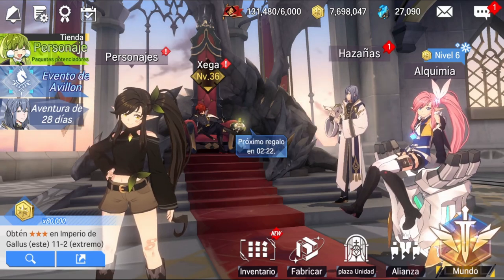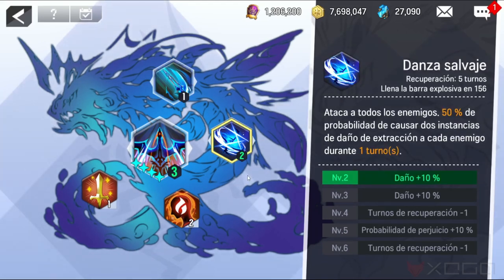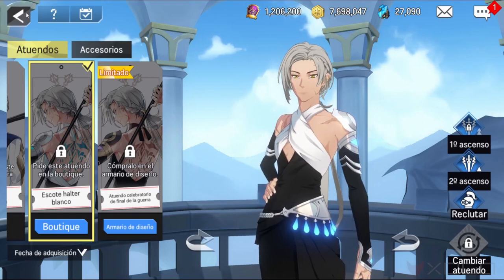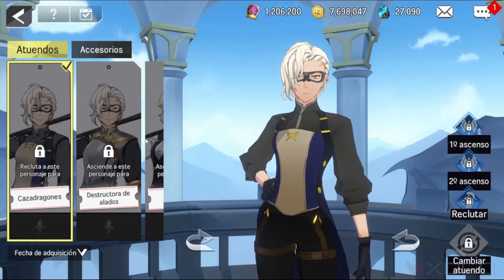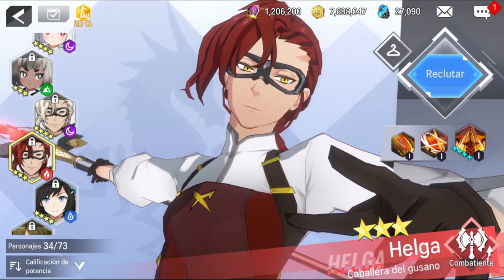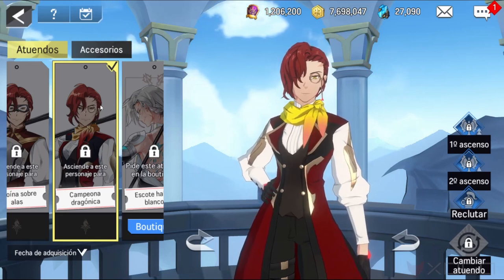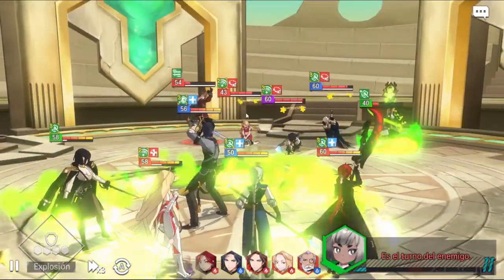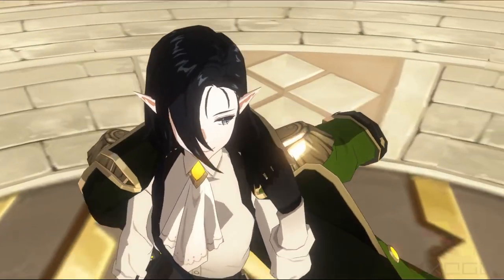[EN]Lord of Heroes How to Build Helga[Water-Dark-Fire]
Welcome, today we will see what stats are important, what skills to use and how to equip Water Helga, Dark Helga & Fire Helga.